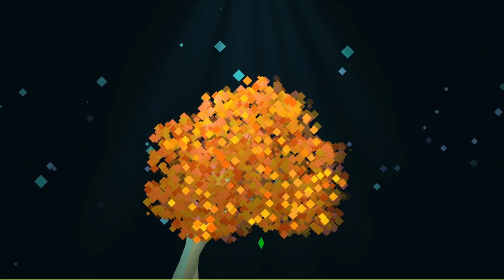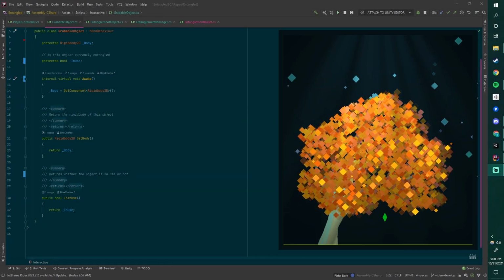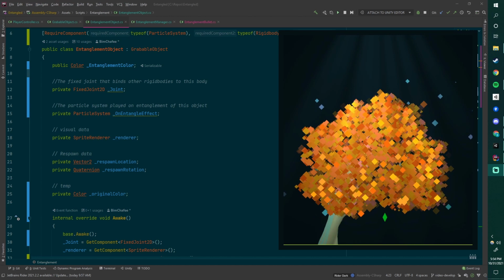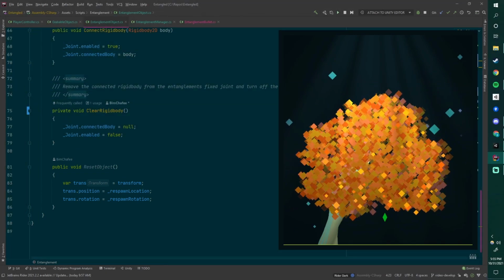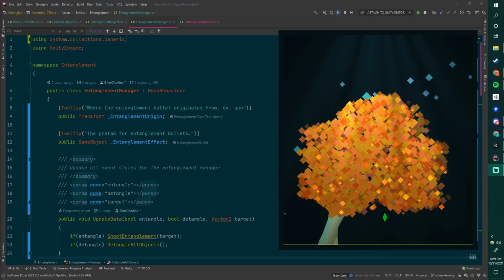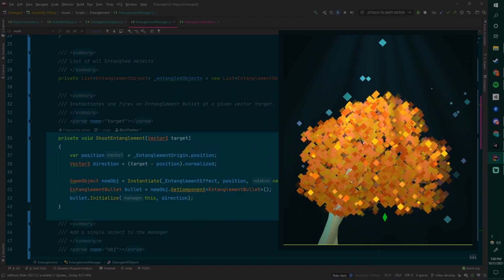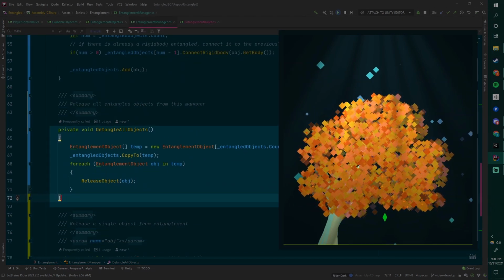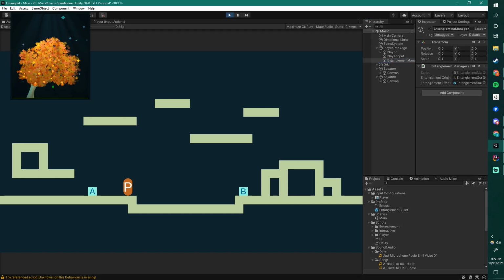Finding my Novel Game Mechanic | Unity Devlog 02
Today Bim! tackles their 'novel' game mechanic of 'Entanglement'. On this journey it was discovered that the mechanic was just fixed joints all along. In another unity dev log Devlog.

Music credits once again go to Michael Solski

Time Stamps
0:00 - Welcome back!
0:10 - Recap of the entanglement mechanic
1:23 - Discussing ways of Entangling
1:54 - EntanglementObject class
2:55 - Demonstrating fixed joints
3:33 - Fixed Joint manager animation
3:58 - EntanglementManager class
5:21 - EntanglementBullet class
5:48 - Entanglement demonstration
6:22 - TeamSea game jam
6:47 - Cool Music